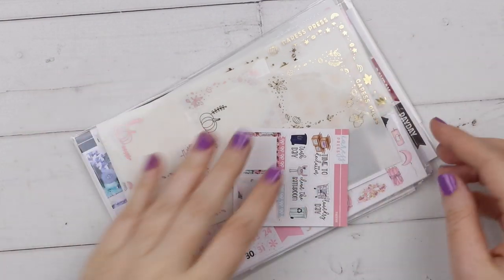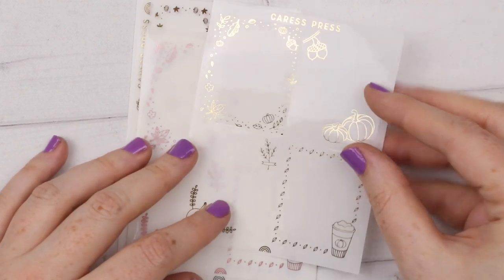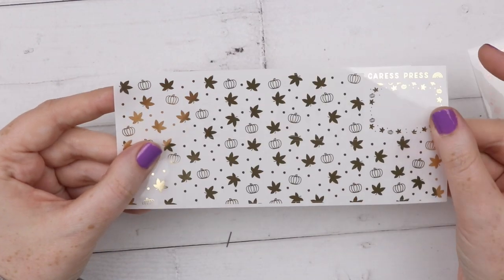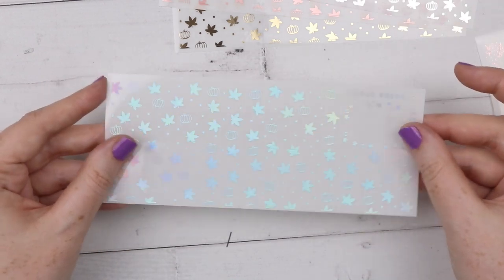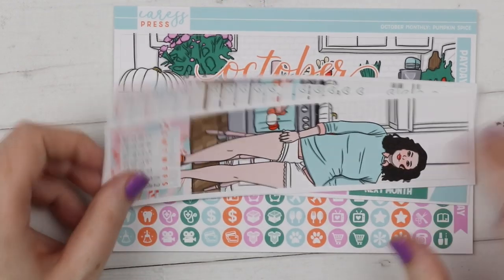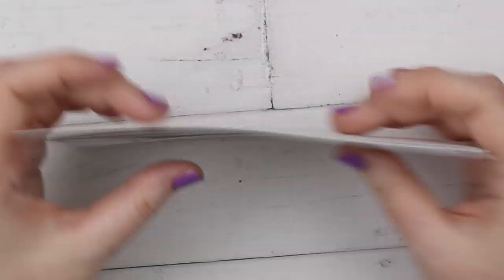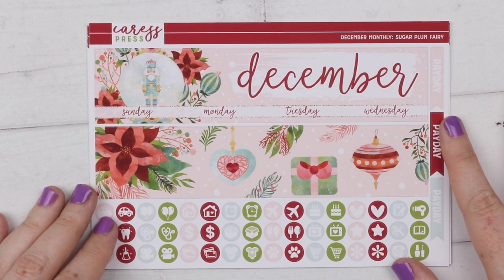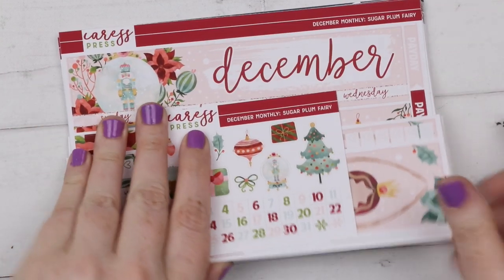Sticker Haul // SWC, SPC, CP, Sadie's Stickers & More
Time Stamps: Caress Press (0:20), Sadie's Stickers (7:40), Simply Watercolor Co (9:27), Once More With Love (12:38), Papershire (17:55), Scribble Prints Co (22:24), Aura Estelle (44:09), Erin Condren (48.20), Michael's (54:55)

➤ Nails: Essie Playdate

☆ SET UP:
➤ Camera: Canon EOS 80D, 18-55mm lens
➤ Tripod: Manfrotto 190 Go! with 3-way head
➤ Editing: Final Cut Pro

Jessica ❤